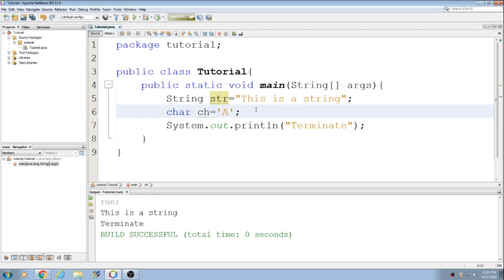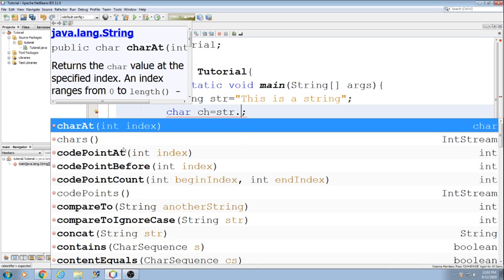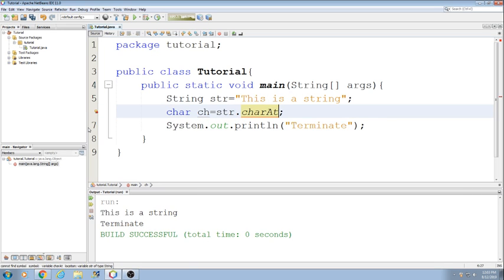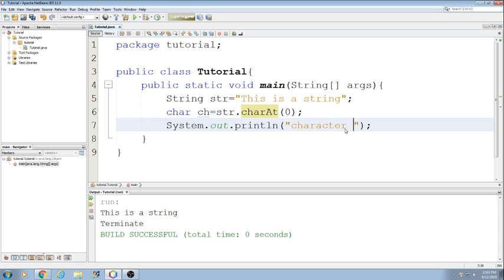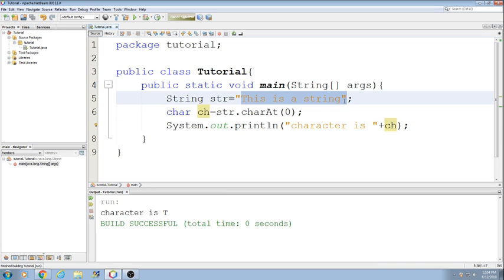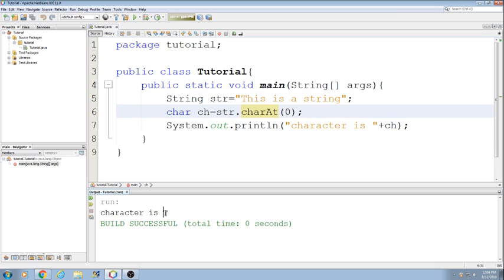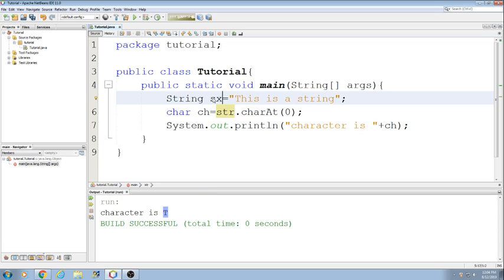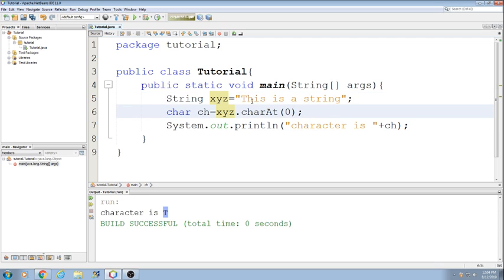Novice Java Tutorial with Apache NetBeans 11.0: 22 String character index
This tutorial demonstrates how to access a character from a string type.